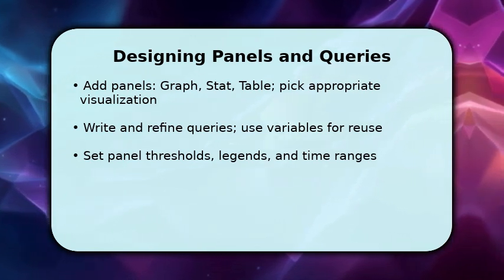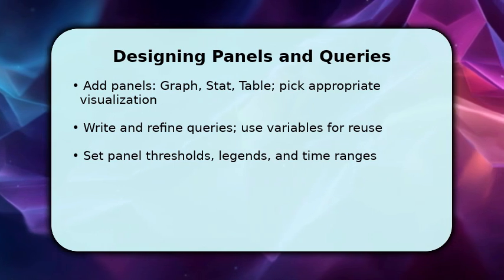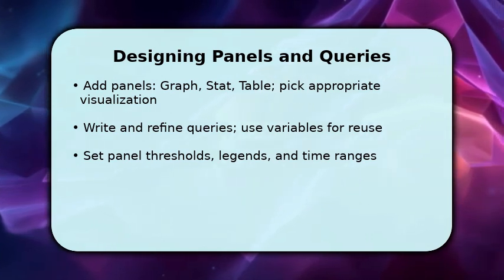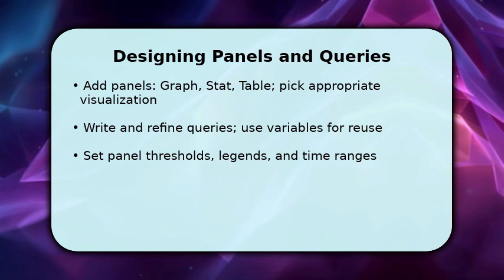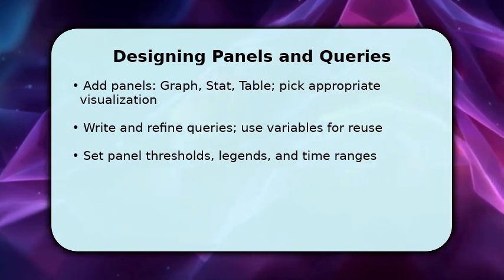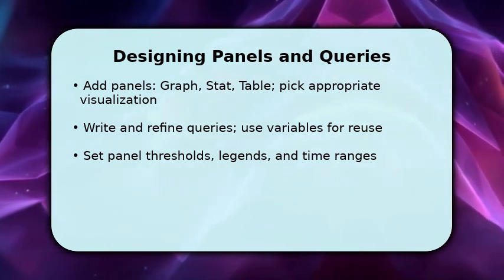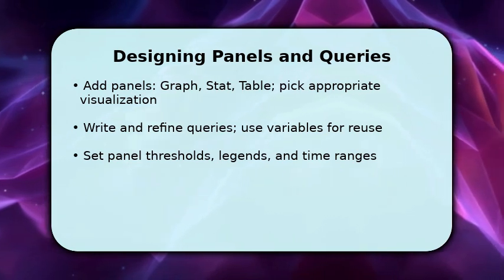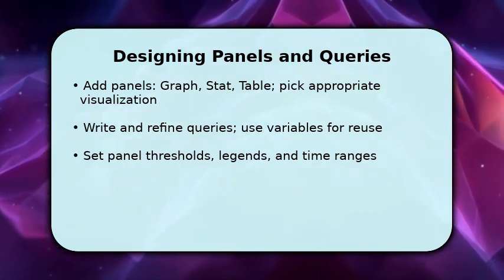How to Make Grafana Dashboard (updated)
How to Make Grafana Dashboard (updated) | 🔒 Surfshark VPN Deal — Stay private and secure. $1.99/mo + 3 Months Free ▸

Learn the step-bythy process of creating a Grafana dashboard to visualize your data effectively. This updated guide covers essential tools, best practices for design and customization, as well as tips on how to interpret complex metrics.

Grafana, dashboard creation, data visualization, best practices, interpretation of metrics, customize Grafana dashboards, essential tools for Grafana, visualizing data with Grafana

.NET,